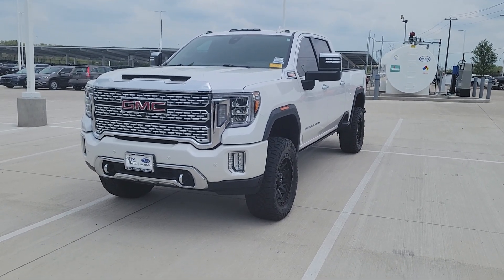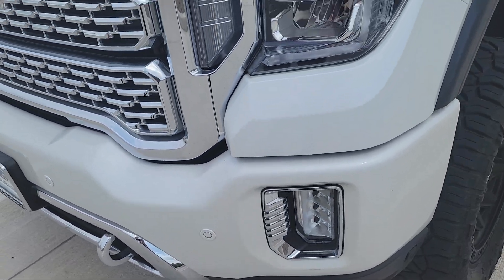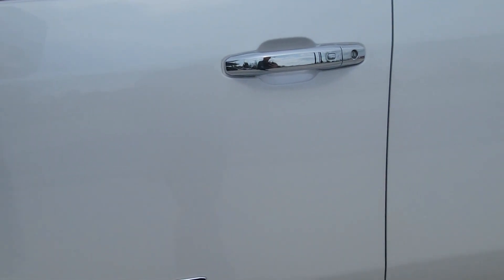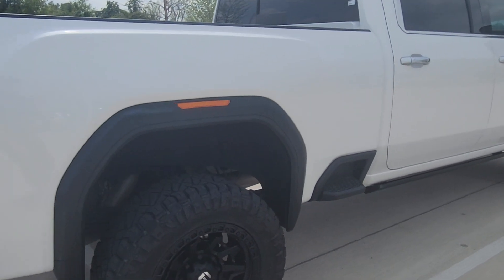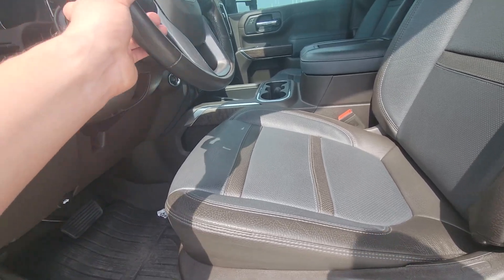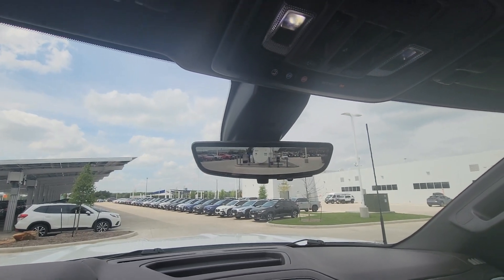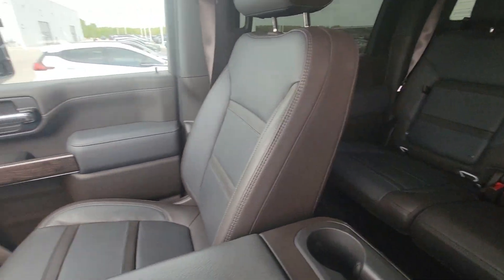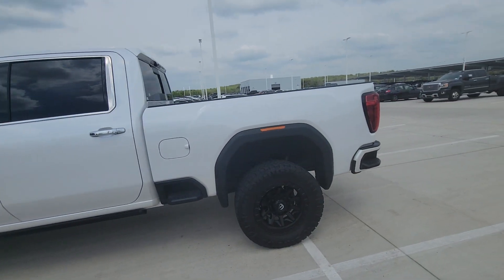2021 GMC Sierra 2500HD DENALI